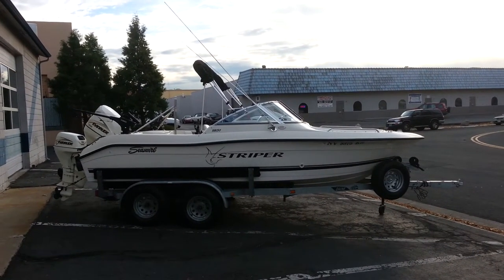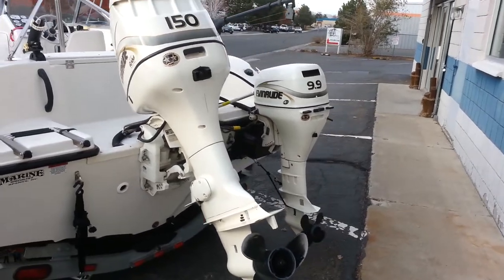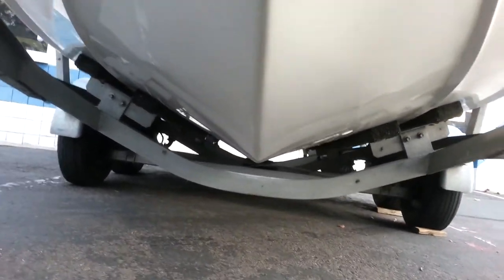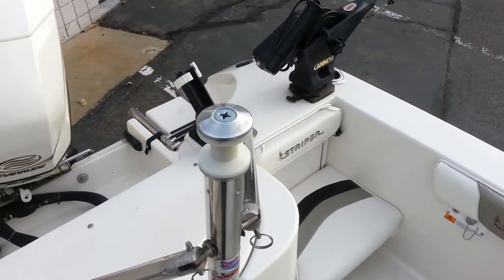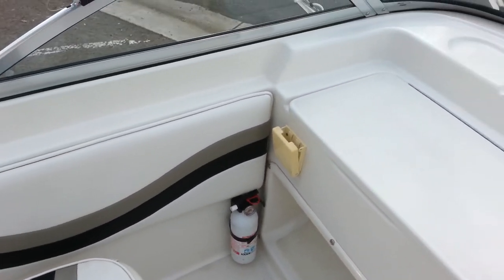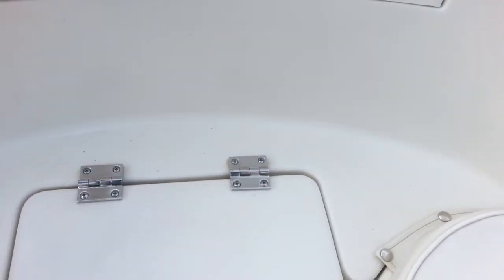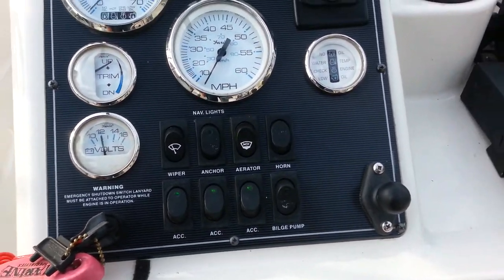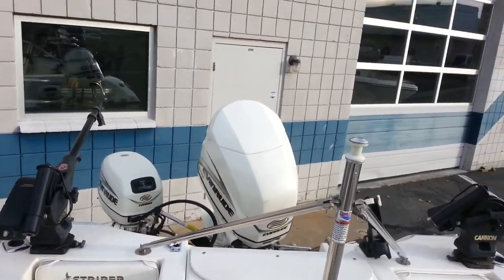2001 Seaswirl Striper 1851 DC presented by Marine Specialties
This walk-around video features a 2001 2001 Seaswirl Striper 1851 DC with a Evinrude Ficht 150 Engine by Marine Specialties Boat Sales & Service Center.

Our knowledge and experience of such areas as Lake Tahoe, Lake Almanor, Pyramid Lake, Donner Lake, Eagle Lake, Stampede Reservoir and Lahontan Reservoir allows us to equip our boats for their maximum efficiency and performance. Our selection of wakeboard, ski, fishing, and sport boats for sale includes some of the best names in the industry such as: Sanger, Nautiques by Correct Craft, and Monterey Sport Boats. In addition to new boat sales, we also have Pre-Owned or used boats, marine parts, boating accessories and a complete watersports pro shop.

It is very important to us that you are a satisfied Marine Specialties customer. Every time we sell a boat, our reputation of excellent service during and after the sale is on the line.